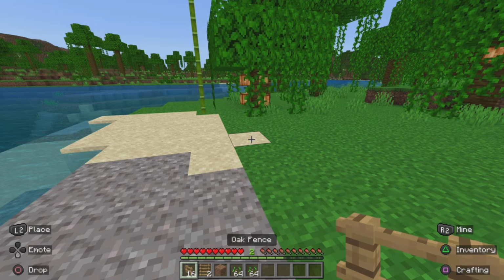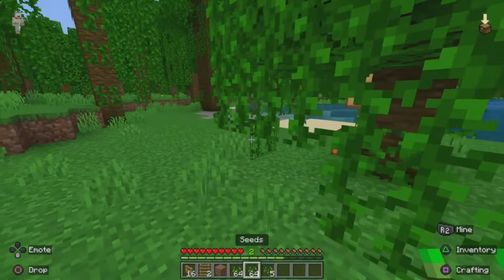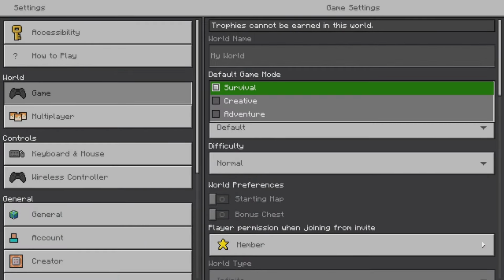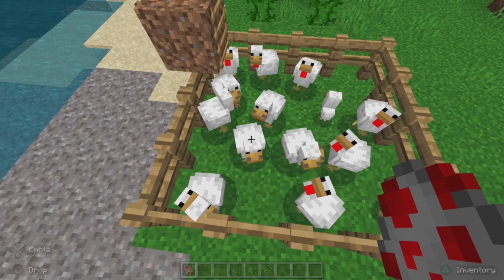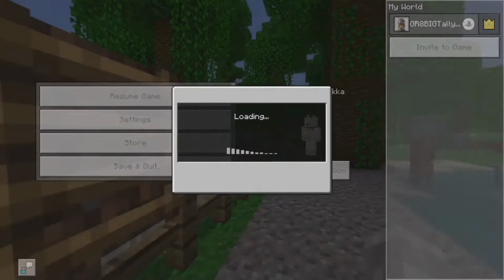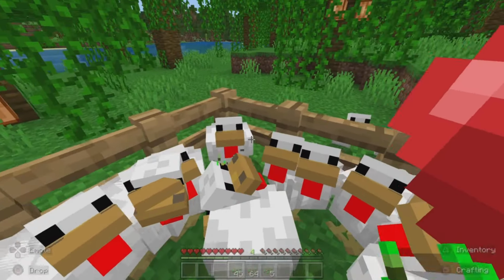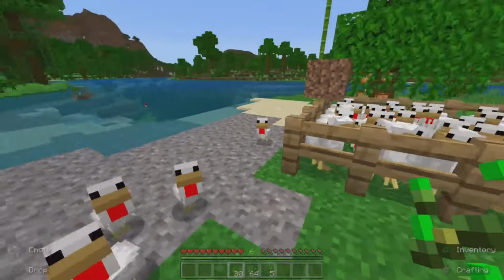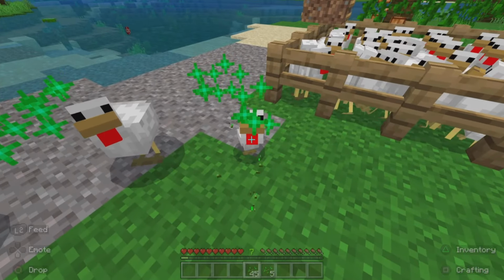Fast & Easy UNLIMITED XP METHOD in Minecraft Bedrock 1.21.3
Many people struggle to find easy ways of earning XP in Minecraft Survival, but today I change that. In this video, I showcase a method which can generate you UNLIMITED amounts of in-game XP, with a timeframe of a couple minutes or less. If the math is done correctly, you have the potential to earn over 200+ levels per hour with this. Enjoy, and let me know what you think!

I've got many more tutorials in the works, and you won't want to miss them! :)

Join this channel to gain access to exclusive videos and community posts, custom emojis to use in the comments, a unique loyalty badge next to your name, as well as a shoutout in my next video

If you like what you see and would be open to supporting the channel further, there are many ways you can do this:

3. Writing a Comment & Sending a Super Thanks
4. Supporting the Merch Line via my YouTube Shopping section
5. Sharing My YouTube Channel on ALL Social Platforms in which you have access

My big goal is to turn this YouTube obsession of mine into a full-time job, so any support you can give would be highly appreciated. With that being said, if you read this far, thank you for being awesome. Your support always means a lot!